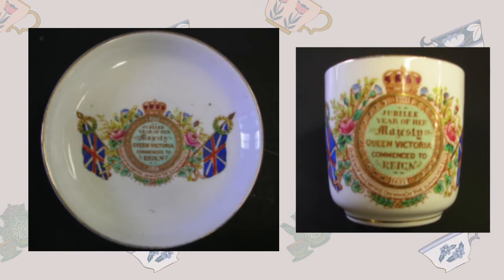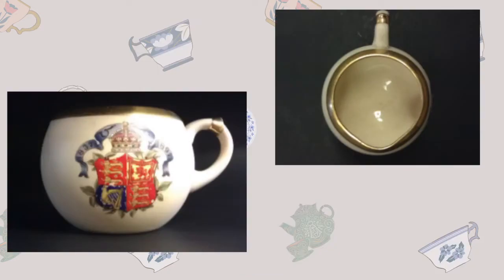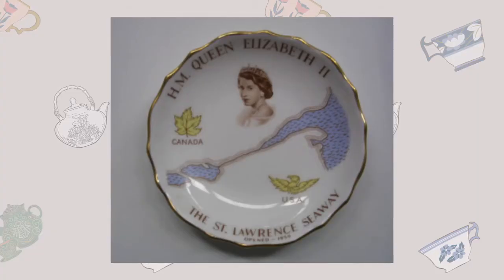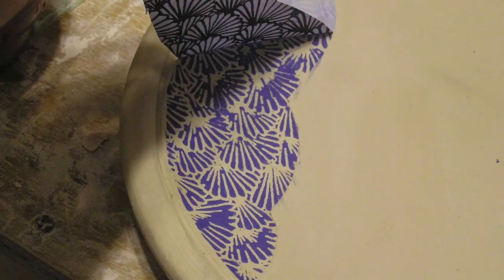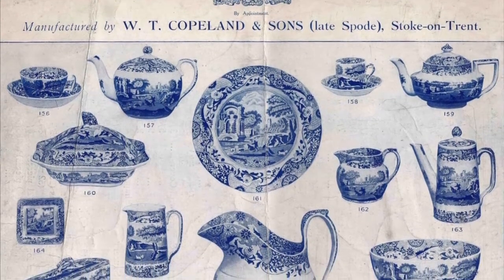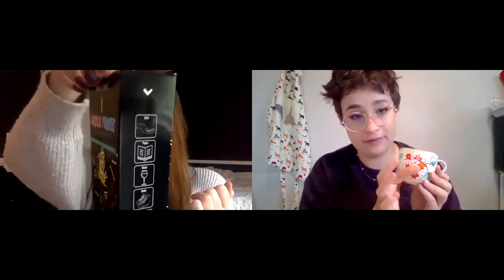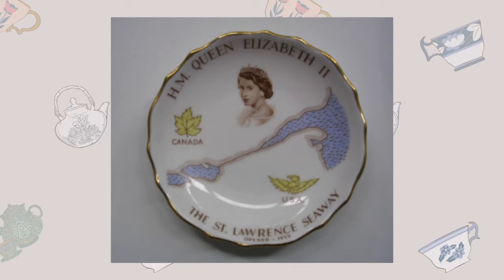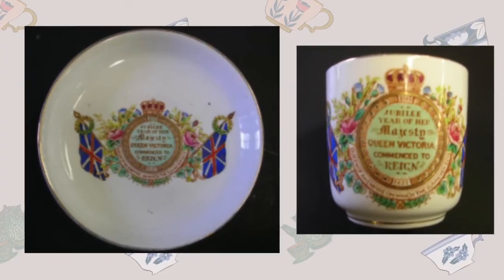High Tea with Murney Tower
The main objective of this workshop is to explore the history of the Gardiner Collection, the relationship between Queen Victoria, and Canada, and explore the 19th-century techniques used to create beautiful teaware. Come and join us to encourage your creativity and delve into the history of Canada’s relationship with the British Monarchy!

This activity is available for kids ages 7 and up with parental supervision. Using porcelain paint markers, and a piece of glazed ceramic (a cup, saucer, mug, anything!) you will create your own Royal teaware!